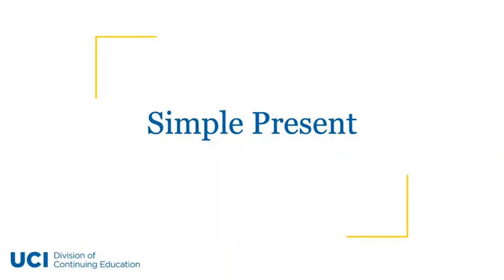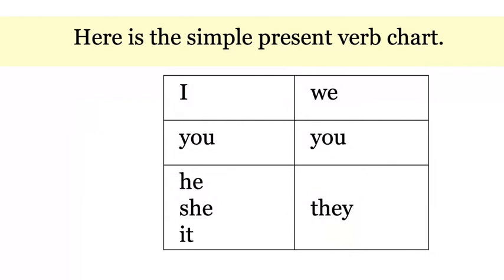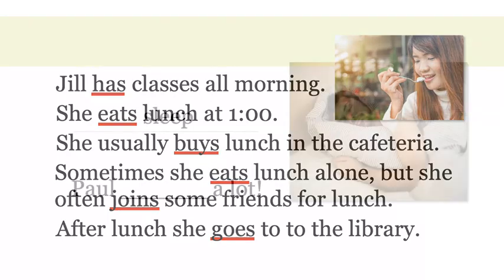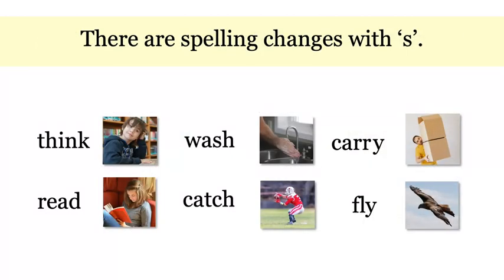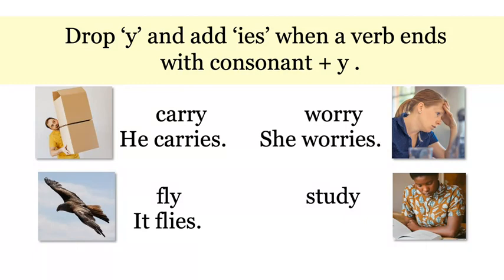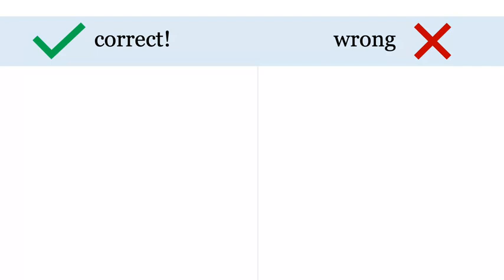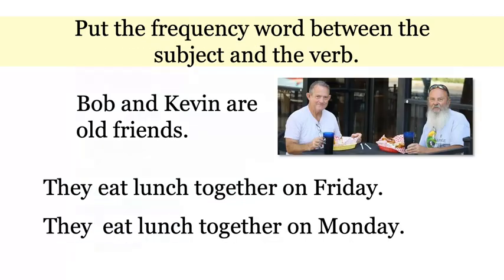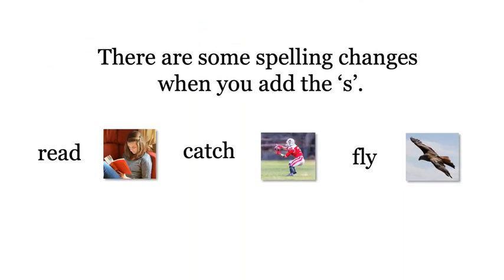Simple Present Verbs